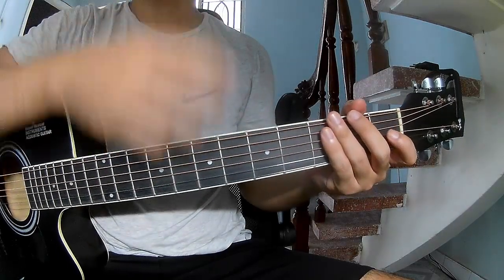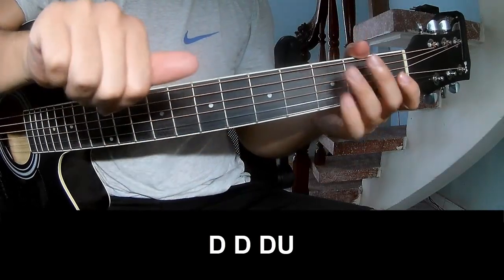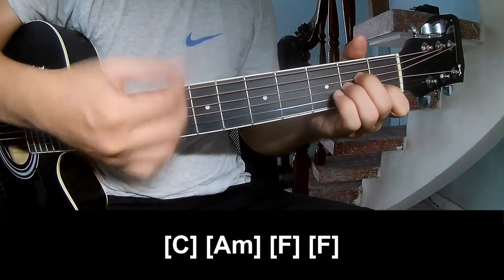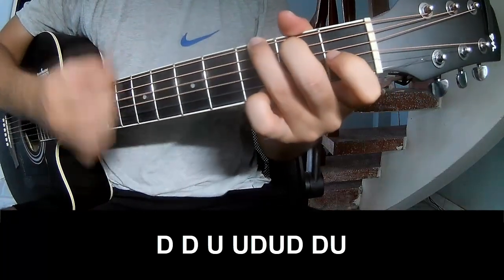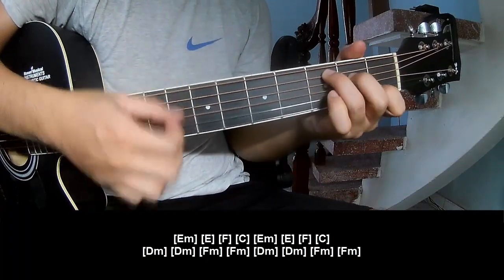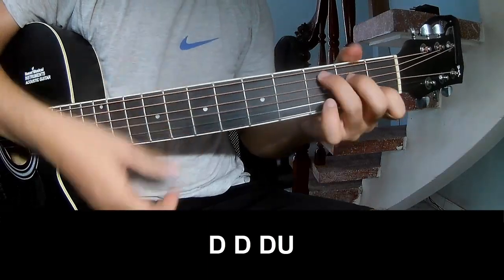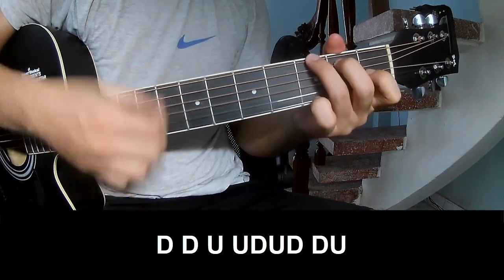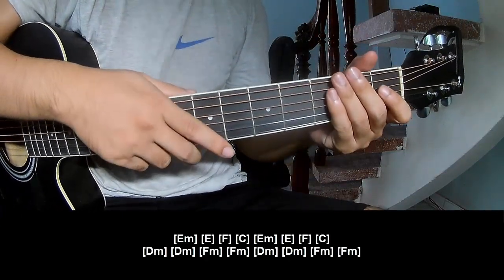How To Play Guitar Teenage Dream By Olivia Rodrigo Version 2